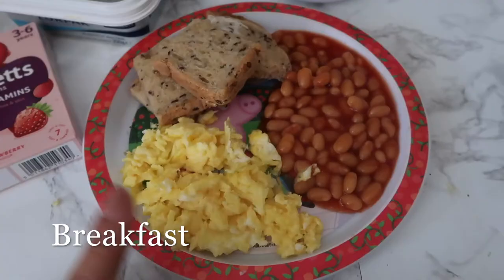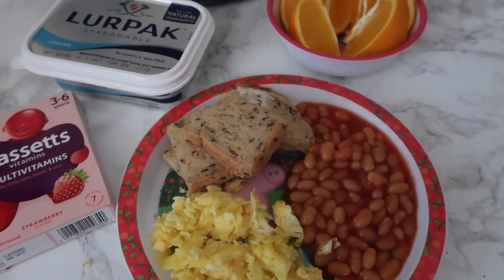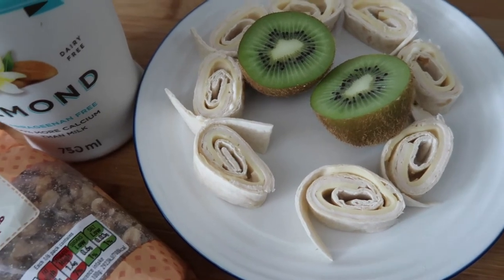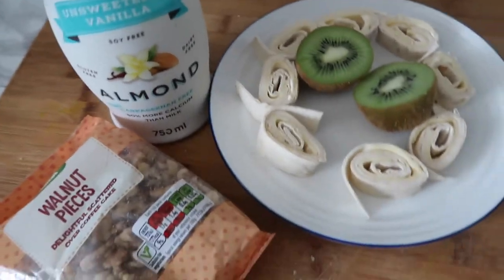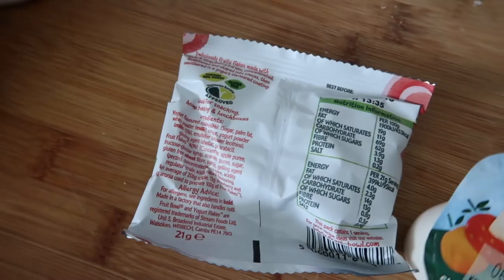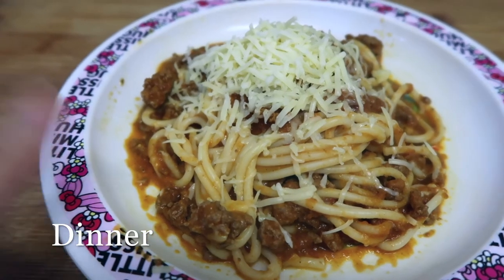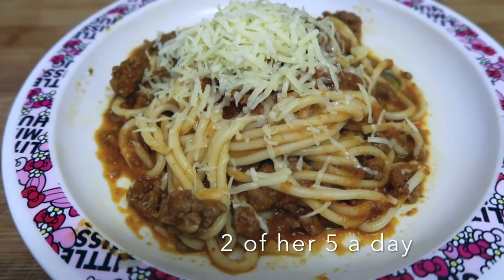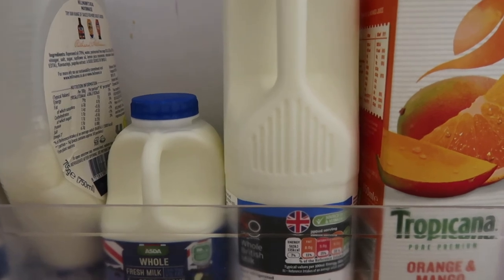WHAT MY TODDLER EATS IN A DAY | 5 A DAY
Hello, so im back with a meal video, like I said I know that kids can be fussy, I do think its good to have veggies in kids plates so they get used to it and see it and I'm quite lucky that my daughter eats really well, but theres a few ideas of how I add veggies to sauces, also would be good to point out that this is just one day of her meals, she has different things daily and most of these days include loads of veggies on her plate, which she loves